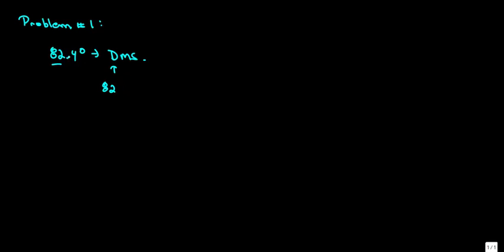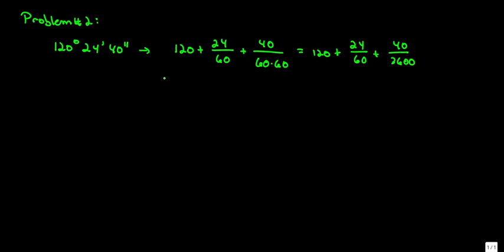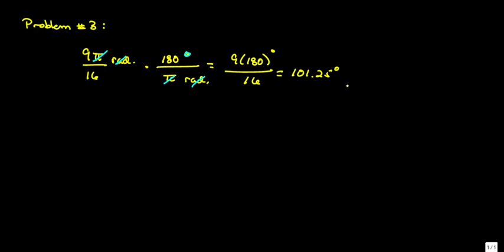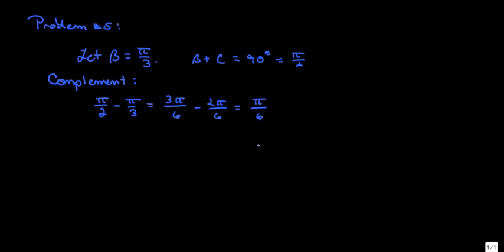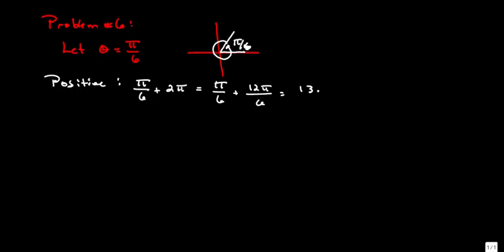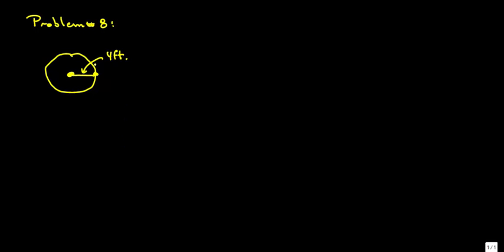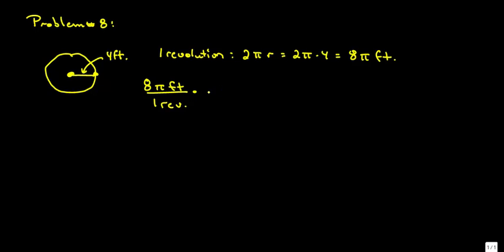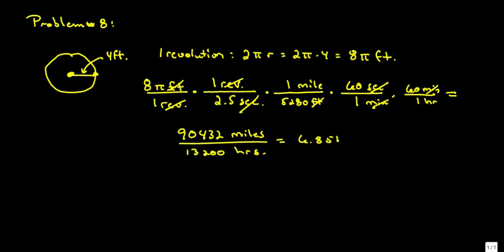Final Review Problems 1-8 20121024